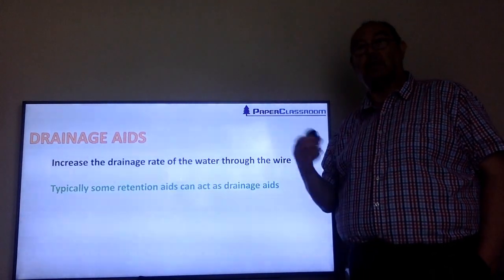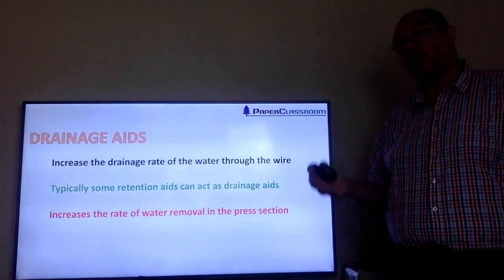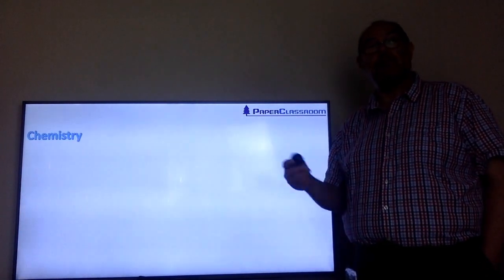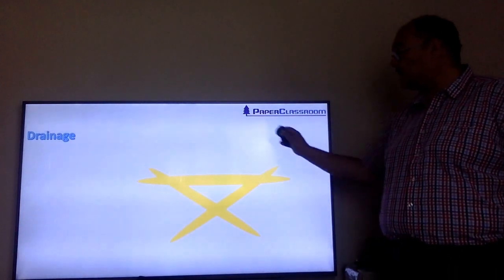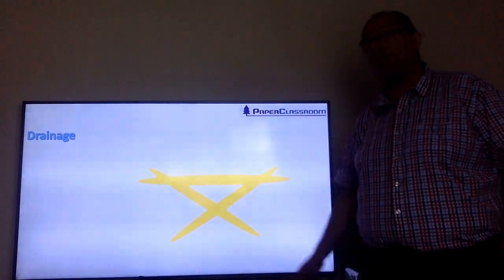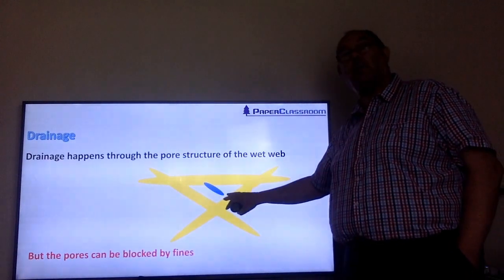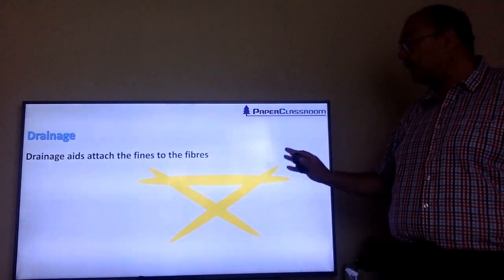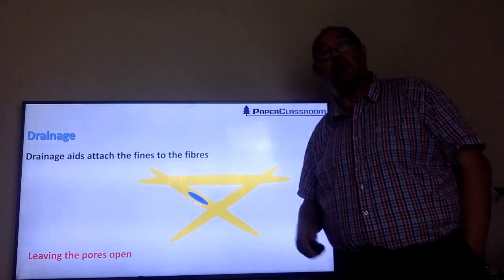59 - Process Aids Drainage